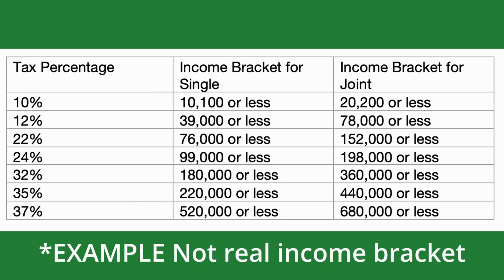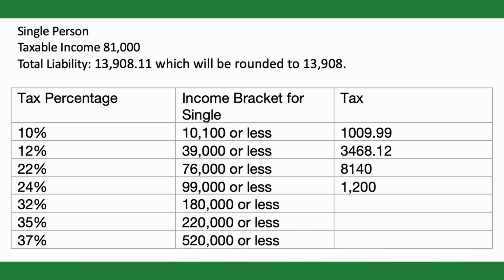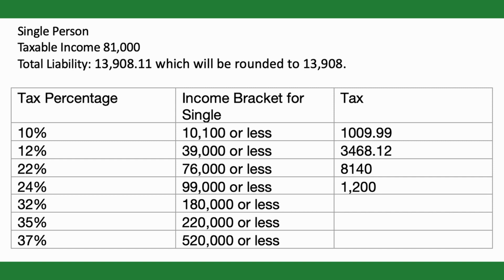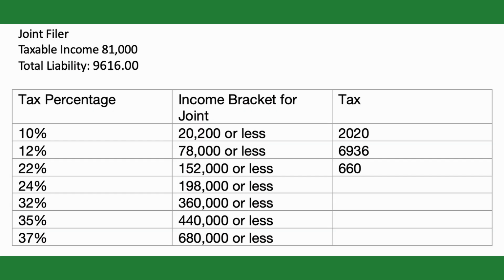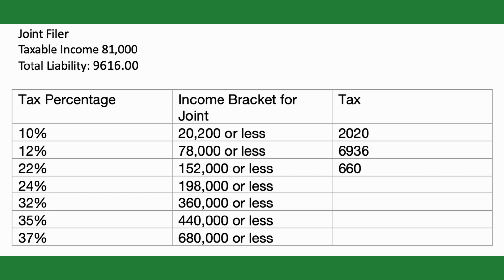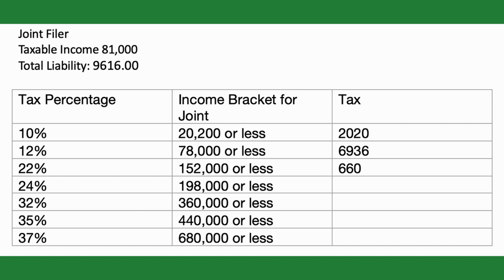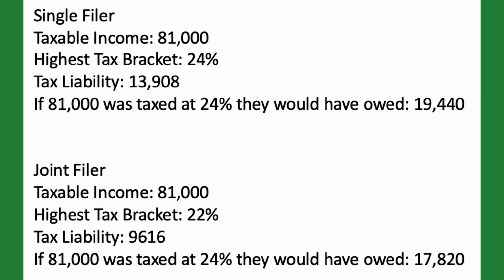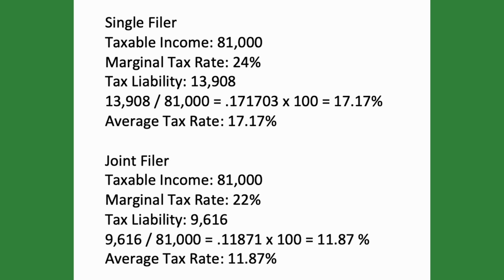Income Tax Basics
Ever wondered about marginal tax rates, effective tax rates, tax brackets, and how it all worked? This video covers the basics around income tax here in the United States on a Federal level. With examples of how it would play out. Learn how we are progressive versus flat taxed.

📱Social 💻
@DebtTale on Facebook, Instagram and Threads

⏰ Timestamps ⏰
0:00 Intro